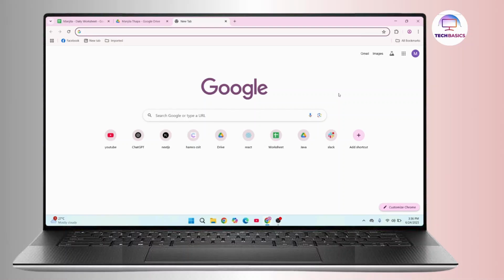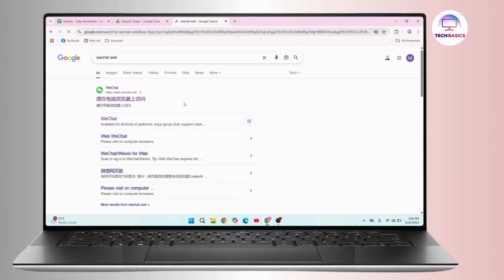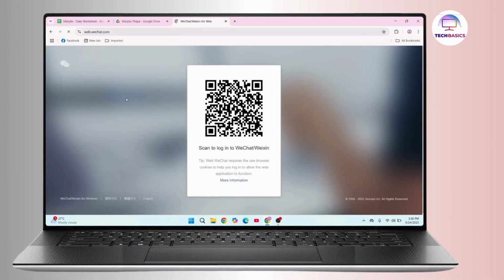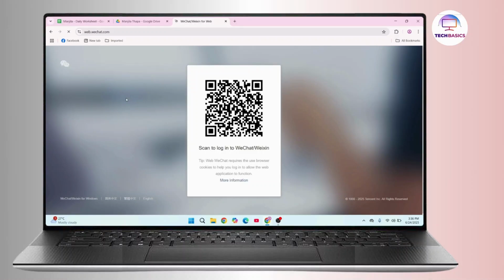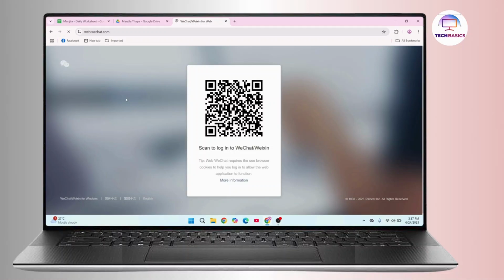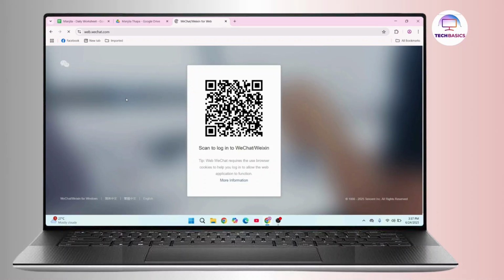How to Login into WeChat on PC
Learn how to easily log into WeChat on your PC using WeChat Web. This step-by-step tutorial shows you how to scan the QR code with your mobile WeChat app (Android & iPhone) to access all your chats, files, and contacts on your computer.

Chapter Timestamps:
00:00:00 - Introduction
Welcome to the channel and overview of WeChat login on PC.

00:00:12 - Open Browser & Search WeChat Web
How to find and open the official WeChat Web page.

00:00:25 - Scan QR Code on PC
Where to find the QR code and how to scan it with your phone.

00:00:40 - Open WeChat on Mobile
Instructions to open WeChat on Android or iPhone.

00:00:50 - Access Scan QR Code Option
How to find and use the Scan QR Code feature on WeChat mobile.

00:01:10 - Alternative QR Scan Path
Using “Me  Settings  General Scan QR Code” if the shortcut isn’t visible.

00:01:30 - Confirm Login & Use WeChat on PC
Complete login by confirming on mobile, start chatting on PC.

00:01:45 - Conclusion